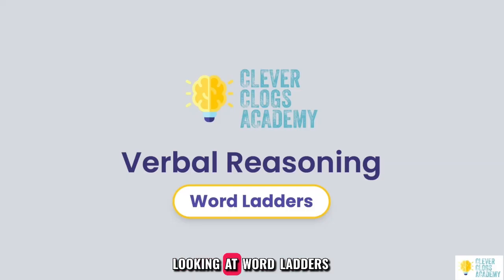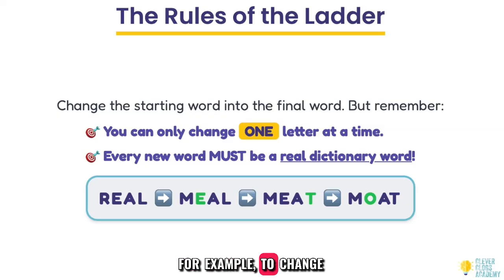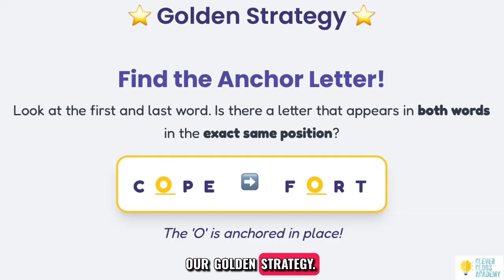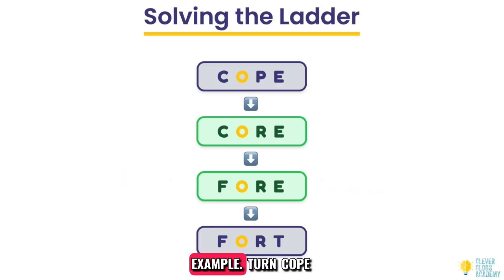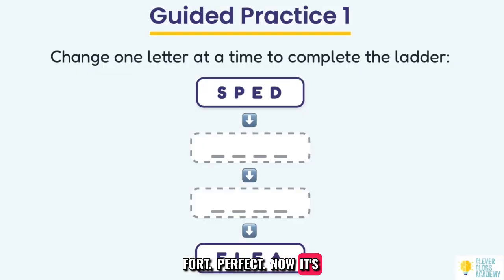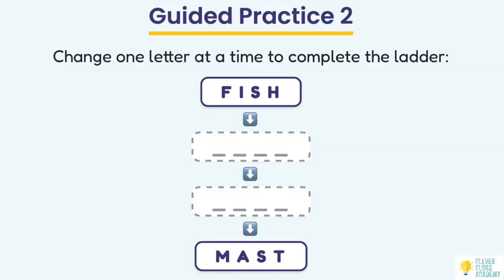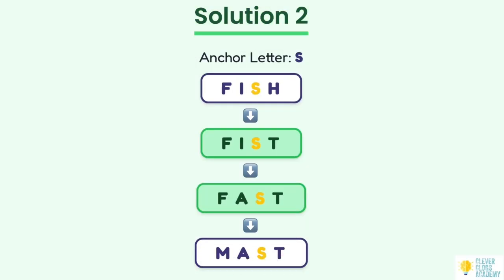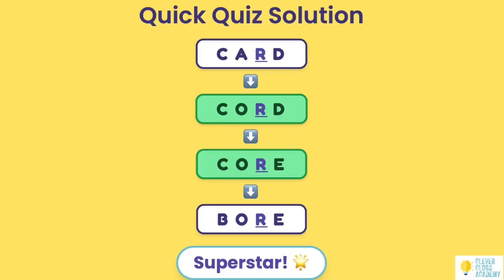Master 11+ Verbal Reasoning: How to Solve Word Ladders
Master 11+ Verbal Reasoning Word Ladders with Clever Clogs Academy! 🎓✨
 In today’s lesson, we are tackling a classic and fun topic in Verbal Reasoning: Word Ladders.
Perfect for students preparing for the 11+ Transfer Test, this  step-by-step tutorial will teach you exactly how to change a starting word into a final word, one letter at a time!
What you will learn in this lesson:
The Two Golden Rules: The essential rules you must follow to make sure your ladder doesn't break!
The Golden Strategy: How to find your 'Anchor Letter' to save time and solve the ladder lightning fast.
Step-by-Step Problem Solving: Watch exactly how to transition from one word to the next while making sure every step is a real dictionary word.
Grab a pencil and some rough paper, because we have two guided practice questions and a final Quick Quiz challenge to test your new skills at the end of the video! 📝
⏱️ Video Chapters:
0:00 - Welcome to Clever Clogs Academy!
0:15 - The Rules of the Ladder
0:39 - Golden Strategy: Find the Anchor Letter!
0:55 - Let's Solve an Example Together (COPE to FORT)
1:25 - Guided Practice Question 1
1:45 - Guided Practice 1 Solution
2:02 - Guided Practice Question 2
2:20 - Guided Practice 2 Solution
2:39 - 🏆 The Quick Quiz Challenge!
3:00 - Quiz Solution & Keep Practising!